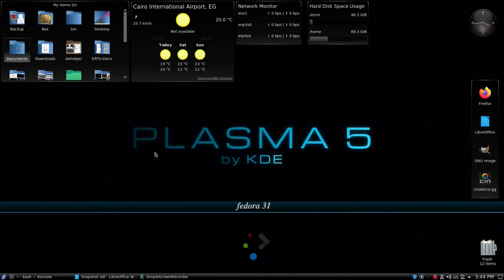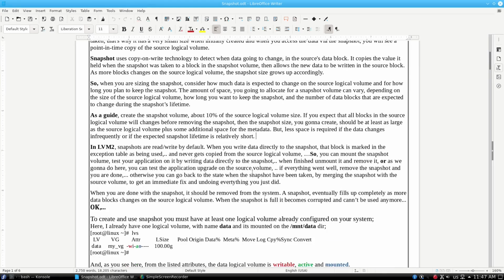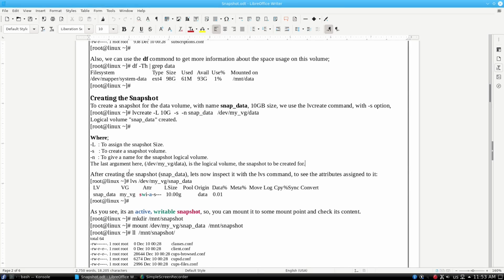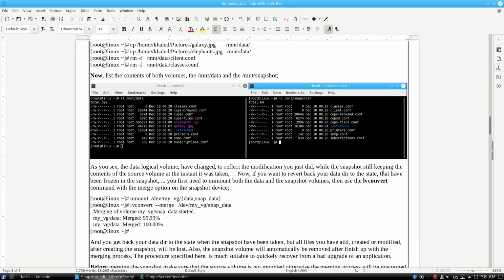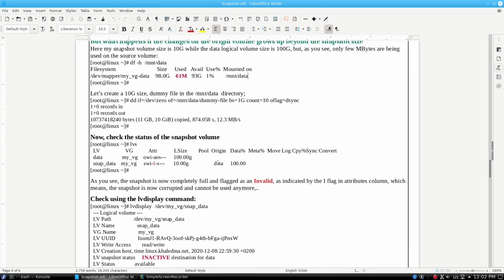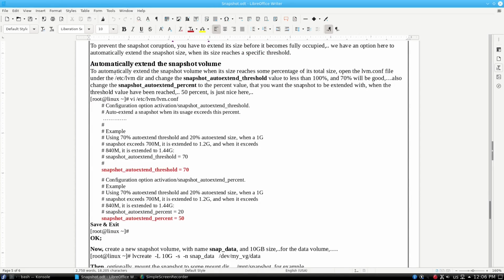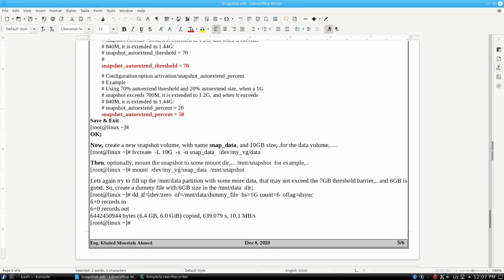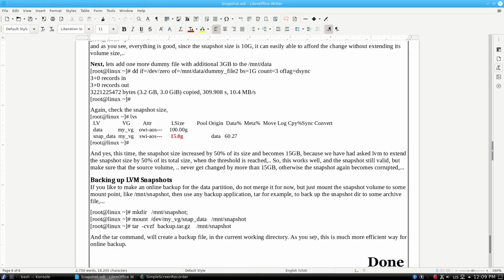LVM Snapshot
Here, I'm gonna discuss the LVM Snapshot, on fedora 31 linux system,. what is it, how it works, when you should be use it and when you shouldn't,...